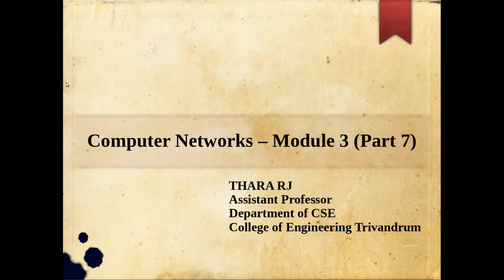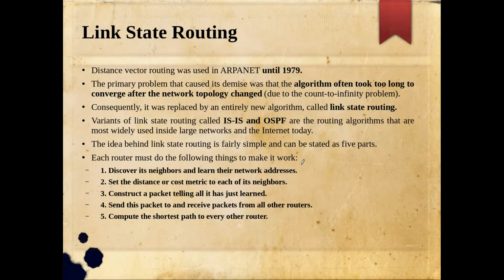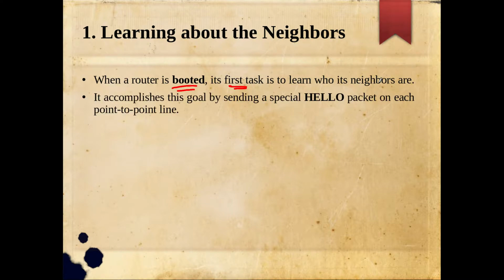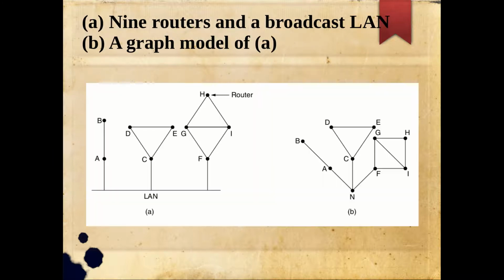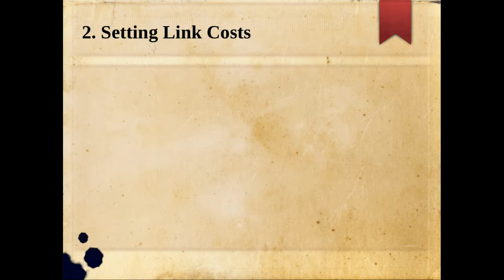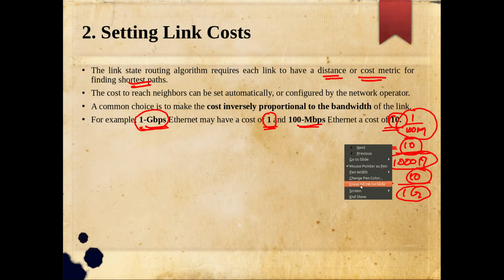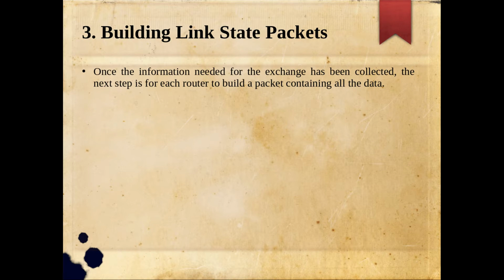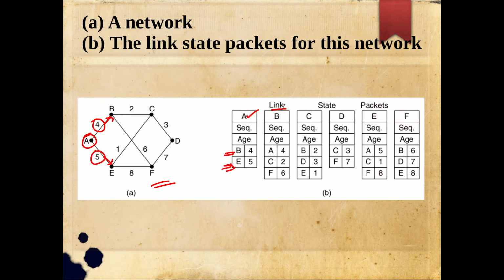Computer Networks - Module 3 - Part 7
Topics covered :- Link State Routing, Learning about the Neighbours, How to model the broadcast link for link state algorithm, Setting the Link Costs, Building the Link State Packets - Explanation with an example network snapshot.